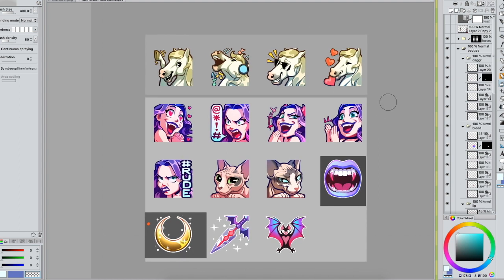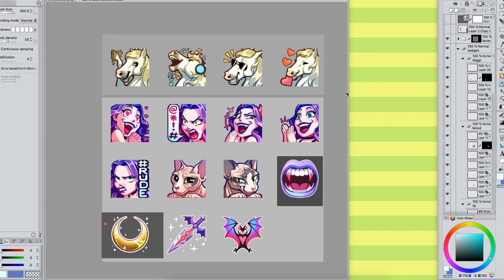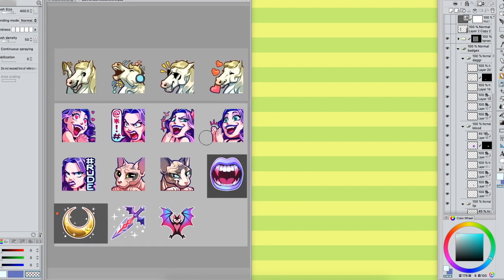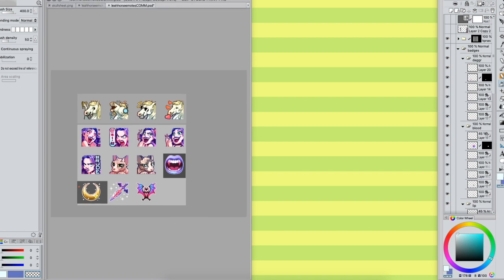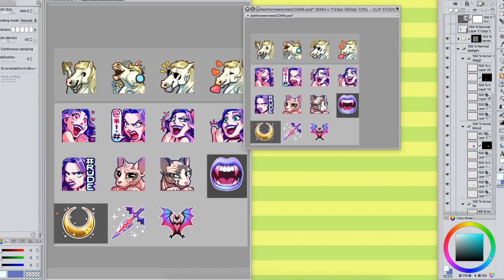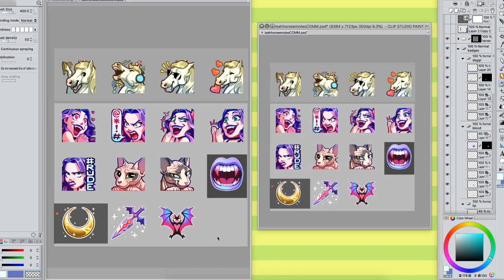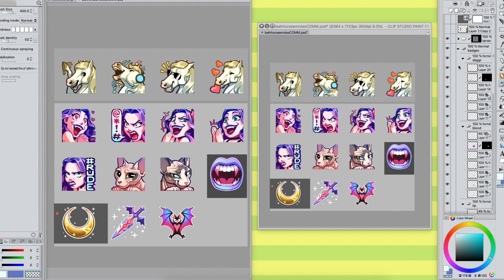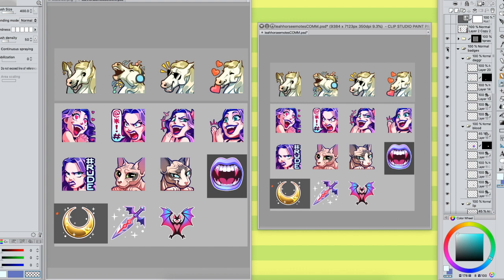How to Open the Same File in Multiple Windows ( Clip Studio Paint Tutorial )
COMMISSIONS, PRINTS AND MERCH;

WHERE I POST ART